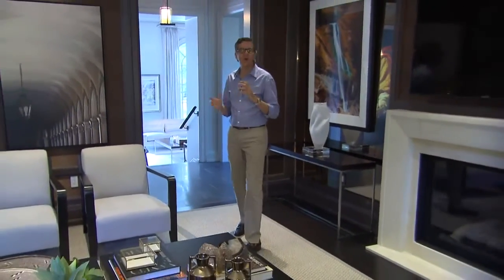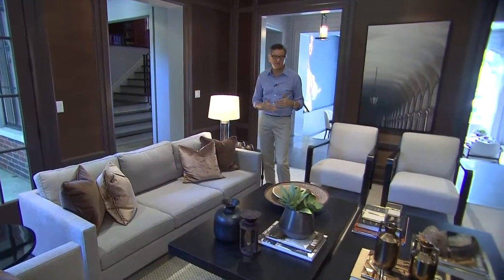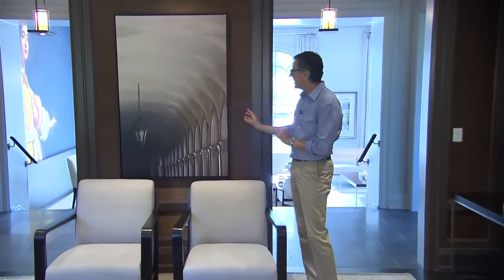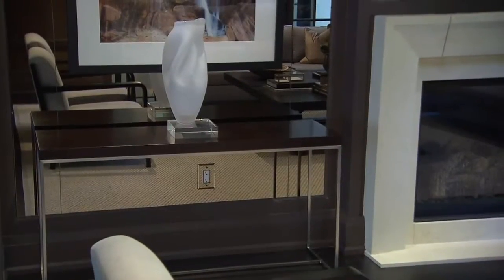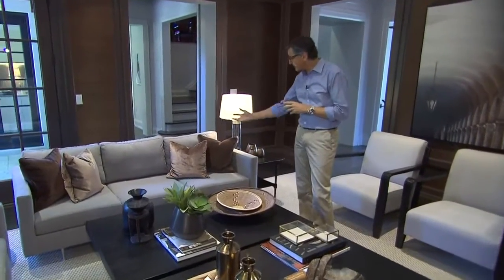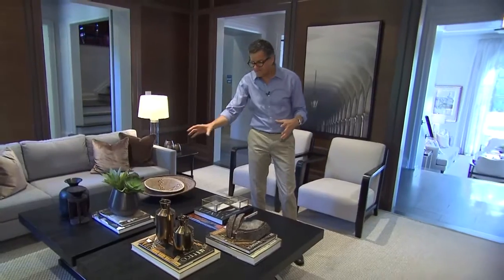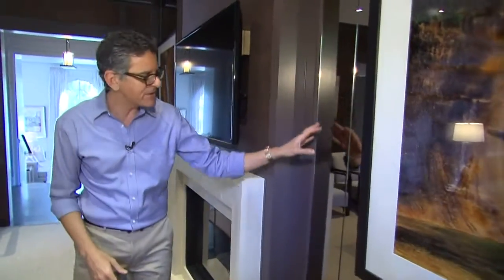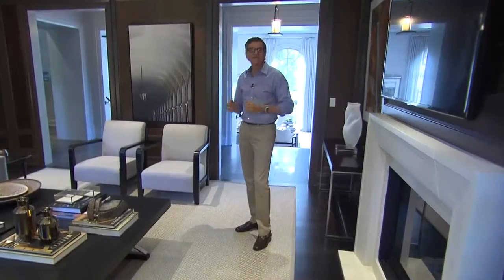Inside Princess Margaret Lottery Home: family room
Brian Gluckstein takes us through the family room of the Princess Margaret Lottery Home he designed.